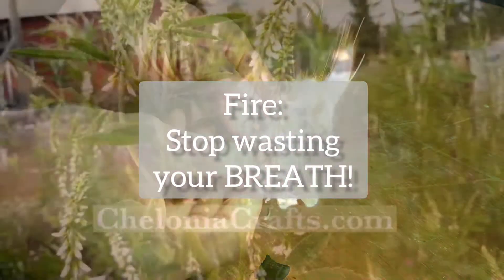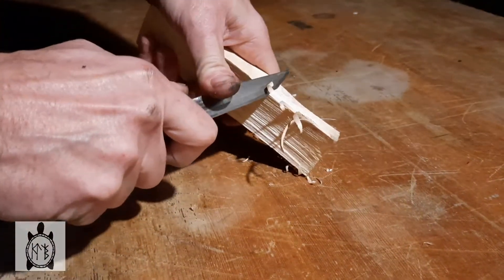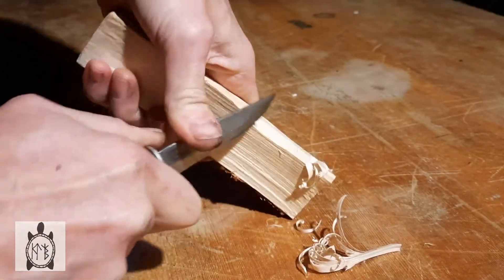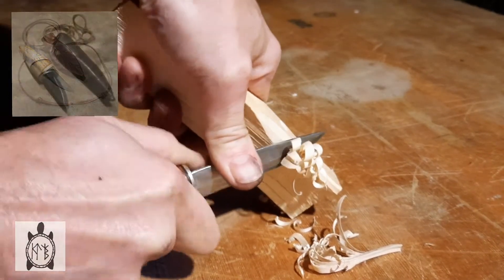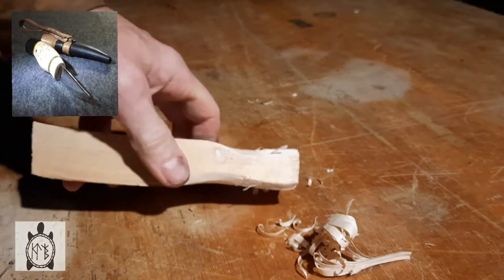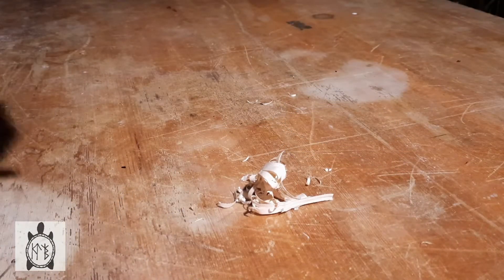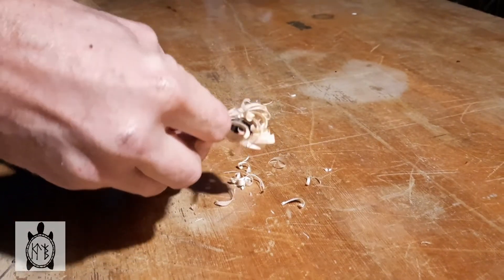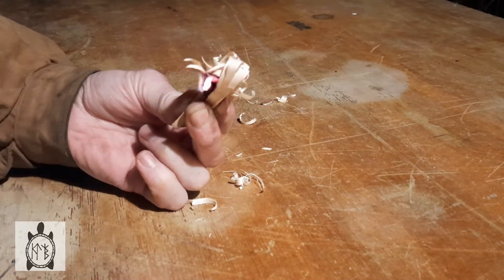Improved Tinder Bundle: Ember to flame in seconds.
Forget spending precious time and energy trying to nurture a huge tinder bundle into flame. Stop making clouds of smoke when what you really want is a flame. Focus instead on making your technique more efficient.

While you're here, come and visit our craft business and course venue in northern Sweden!